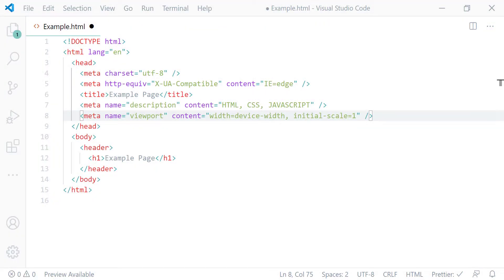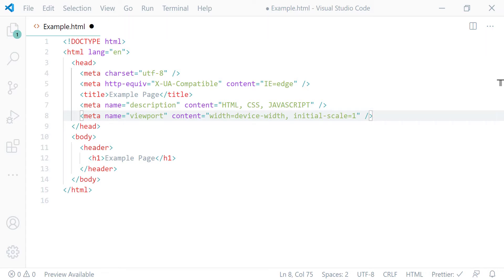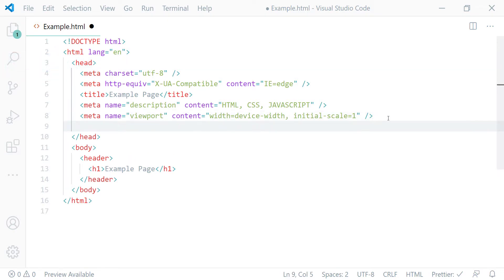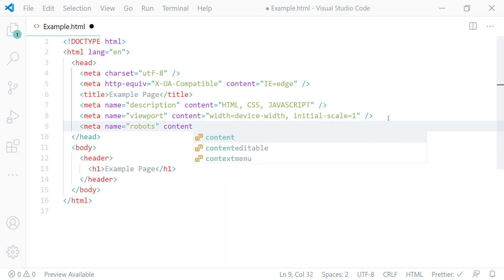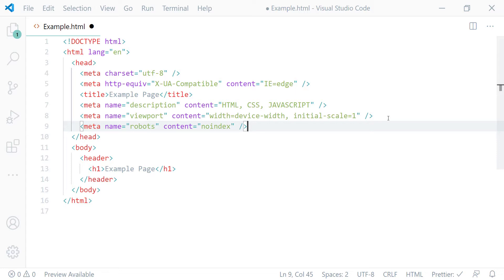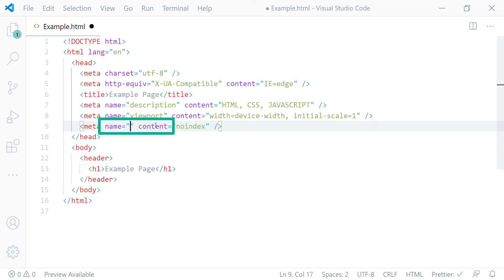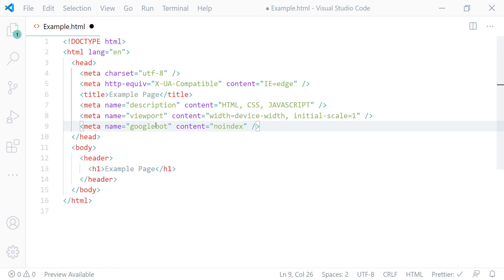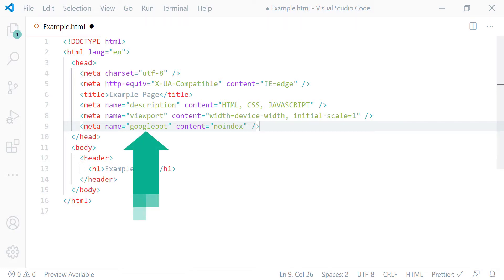HTML Robots Meta tag | How To Add A Noindex Meta Tag on Your HTML Page?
✅ Learn how to stop search engines to show your page in the search results using HTML robots meta tag where content attribute equal to noindex.

💡 When using HTML robots meta tag, if the value of the name attribute equal to robots, it specifies that this will apply all the search engines. To address a specific search engine, replace the robots value of the name attribute with the name of the user agent of the search engine that you are using.

💡 If the value of the content attribute is noindex, then it instructs search engines not to show the page in search results.

💡 HTML robots meta tag is used to control how a page should be indexed and served to users.

💡 The HTML Robots meta tag is normally created inside the head element.

👉 Here is the list of 10 most popular search engines and their user agent name: